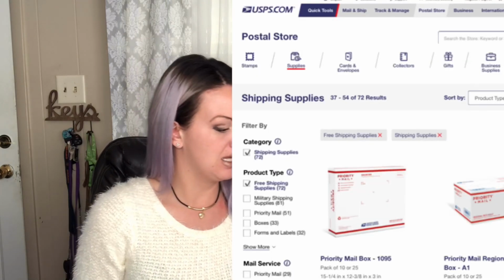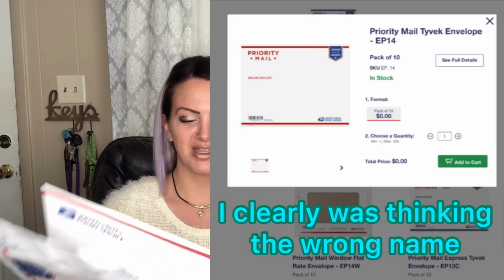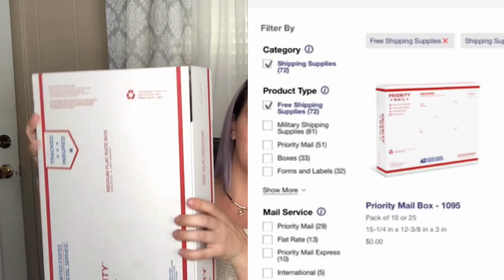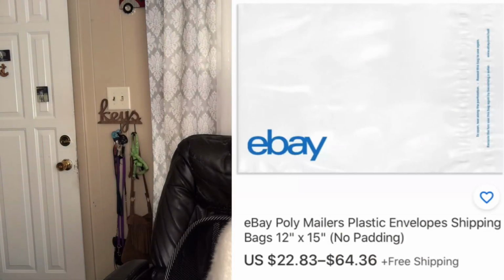Work From Home | What Shipping Supplies Do I Use To Ship On EBay Mercari Poshmark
FB: Thrifty Findz On’A Dime Boutique

Site I use to cross list between platforms, relist fast & delist items when they sell: